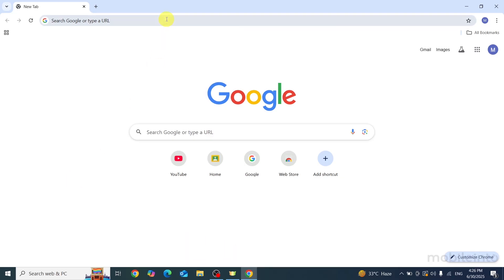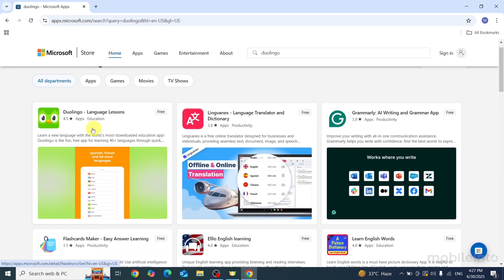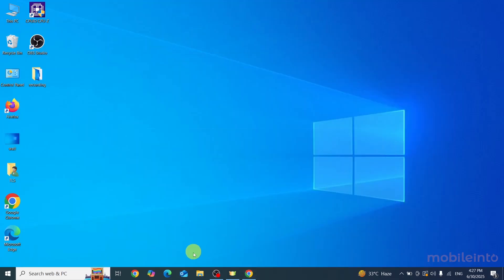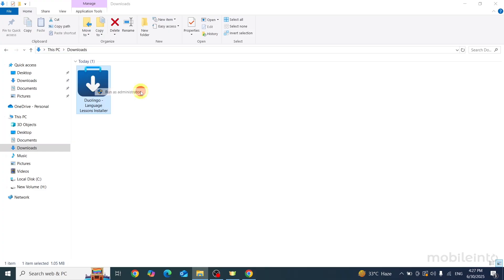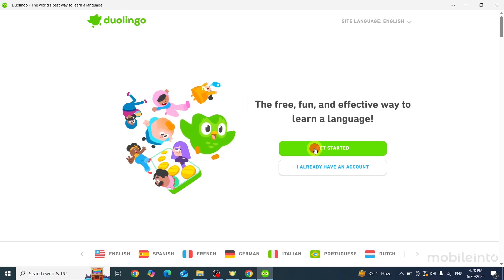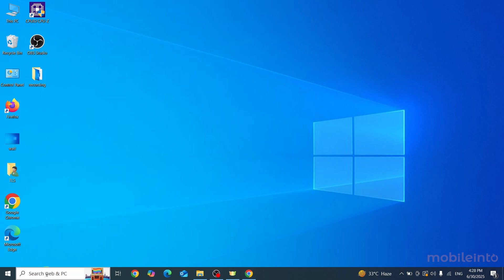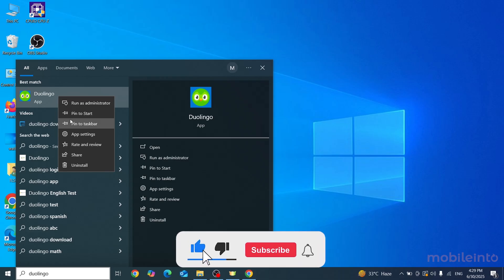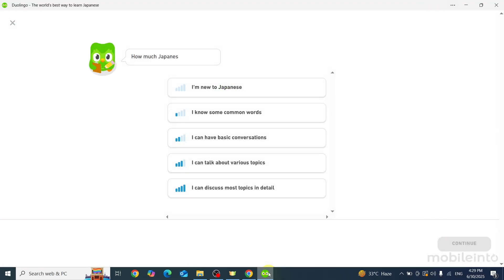[2025] How to Download Duolingo App in Laptop/PC - Install Duolingo App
In this video learn how you can download Duolingo app on Windows 10/11 laptop. If you want to install Duolingo app or you want to add Duolingo app on desktop, follow these steps.